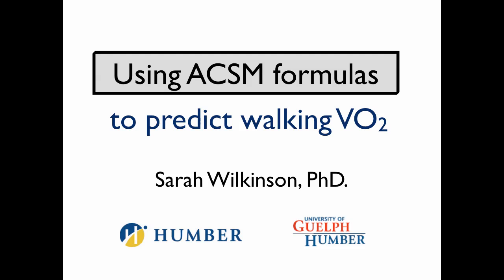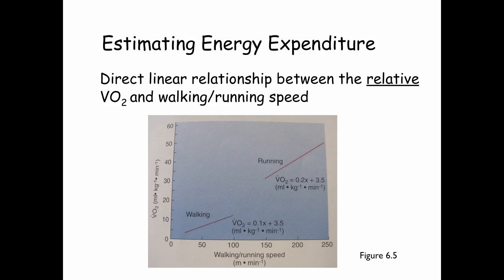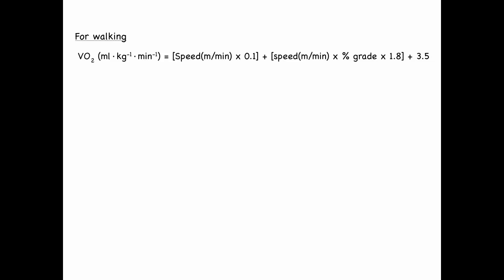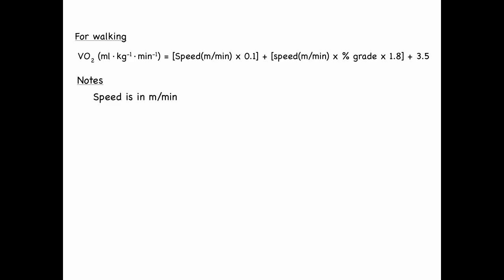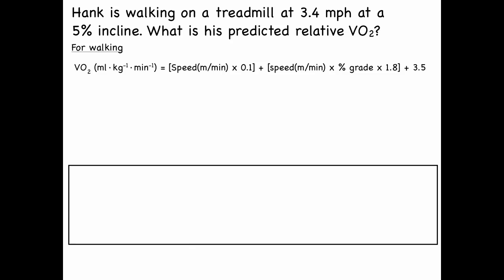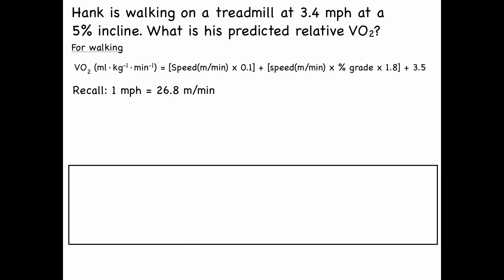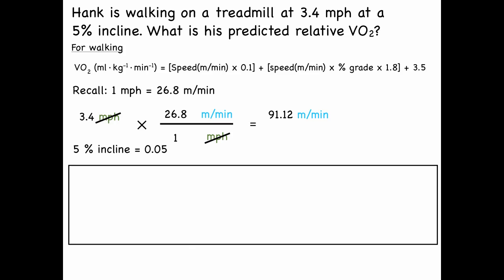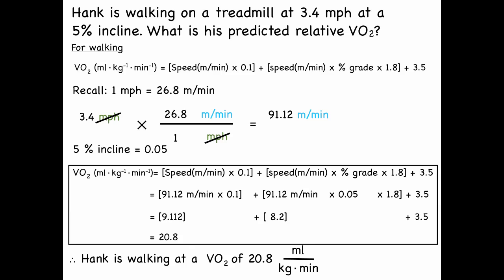Using the ACSM walking formula